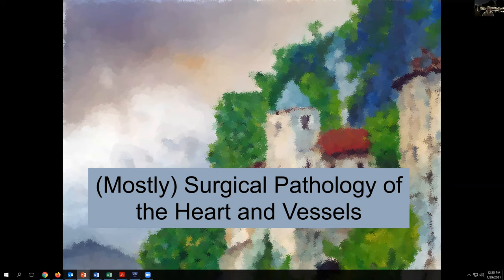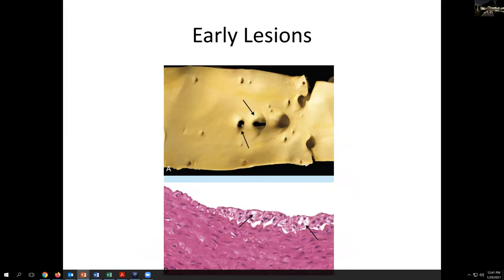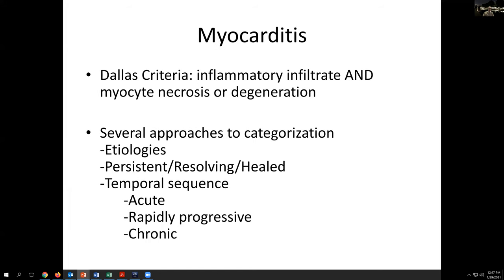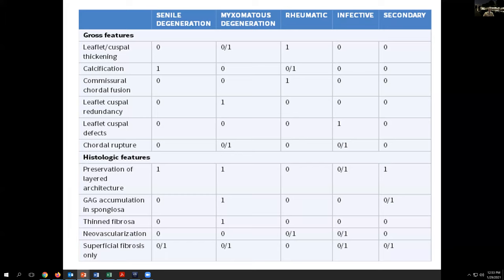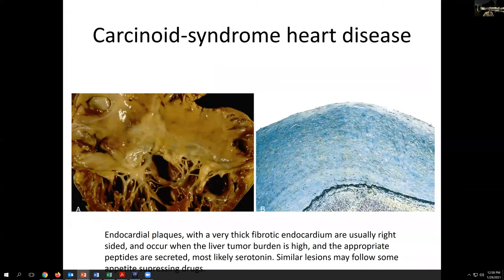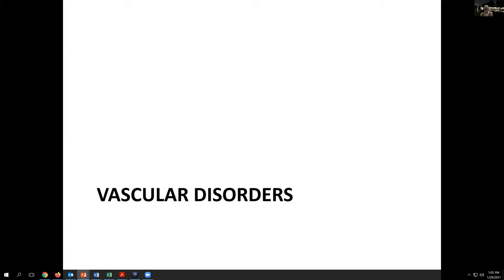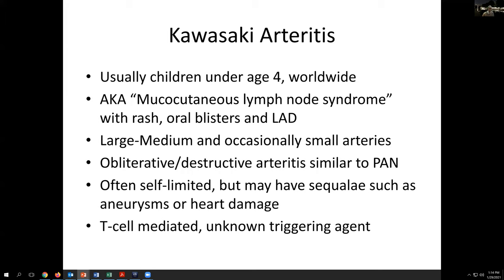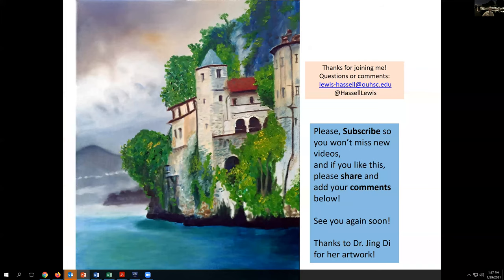Pathology of the Heart and Vessels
Cardiac and vascular lesions don't often come to surgical pathology, but sometimes do, and coupled with post-mortem findings we can learn what we need to be looking for. This approach to cardiac and various vasculitic entities is my way of lending a helping hand to you as you may encounter them.